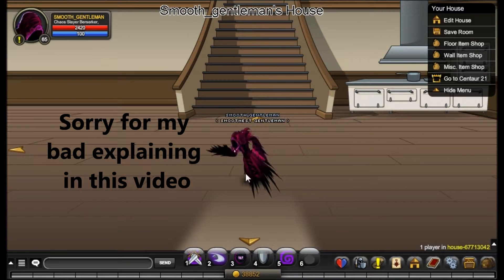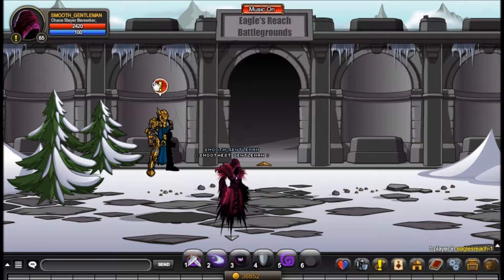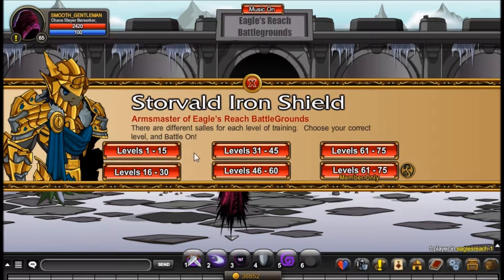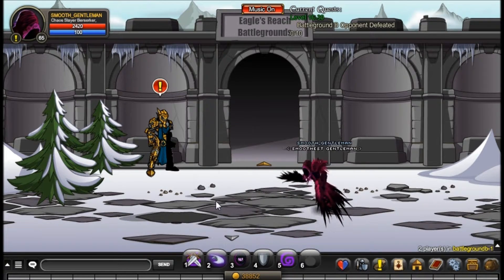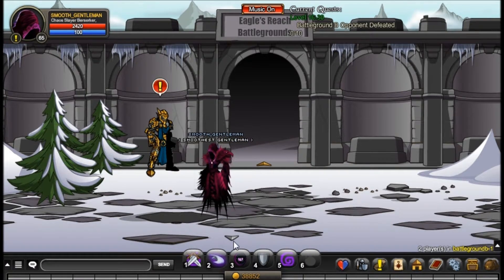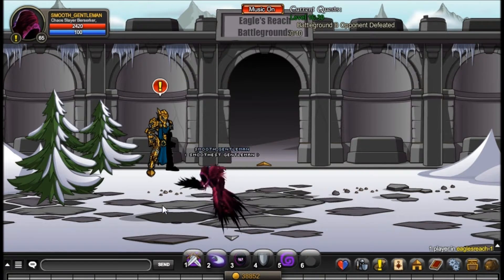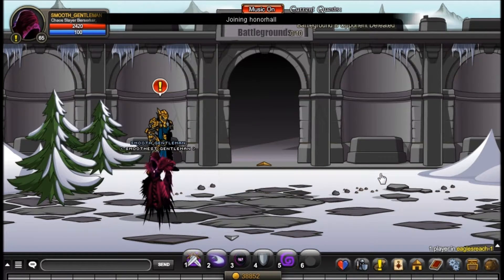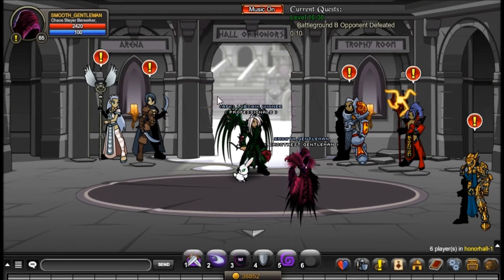AQW Fastest way to level up (mem&non)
Aqw tutorial on how to level up fast hope this video helped and sorry for the bad explaining

Thank you guys for 78 SUBSCRIBERS that means alot to me if you guys find this video helpful dont forget to leave a LIKE and SUBSCRIBE for more videos in the future !

song: Tez Cadey - Seve (Original Mix)